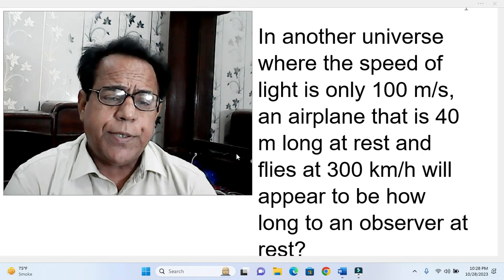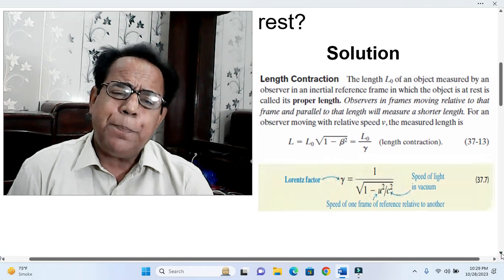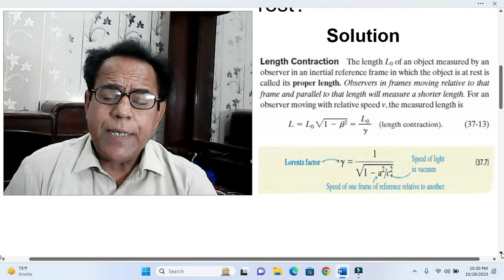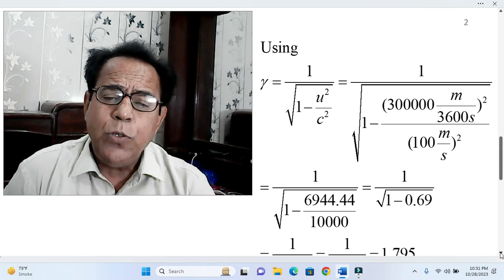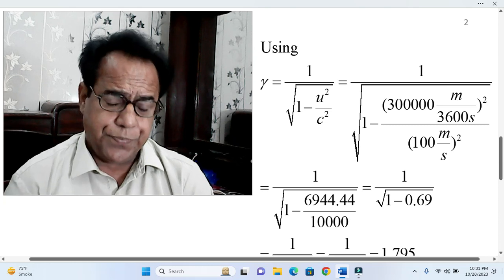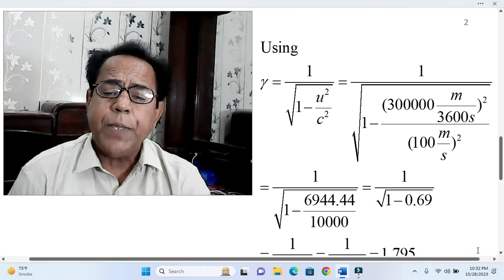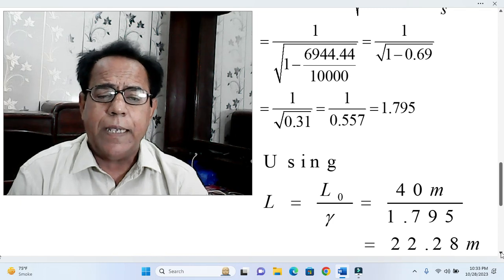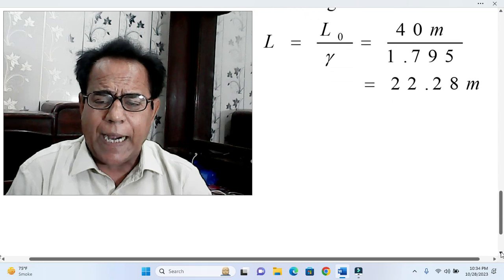Airplane, Speed Parameter, Lorentz Factor & Length Contraction